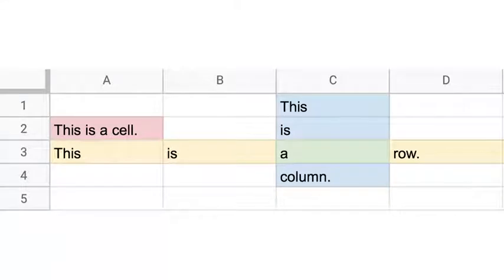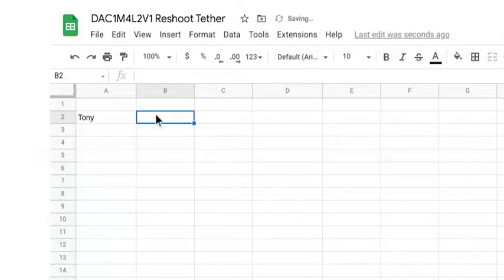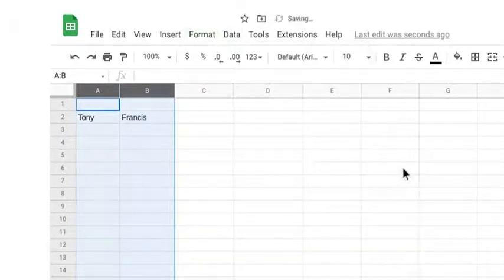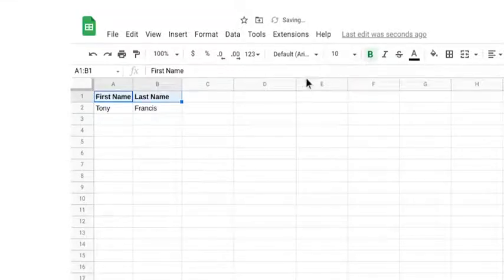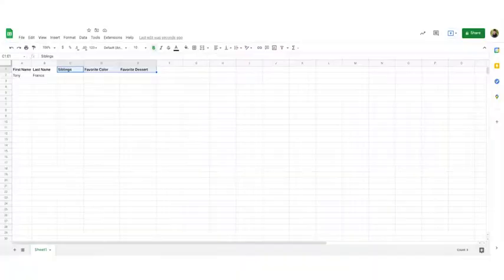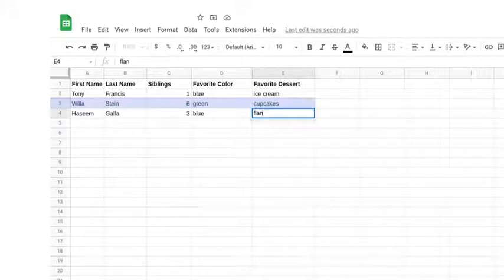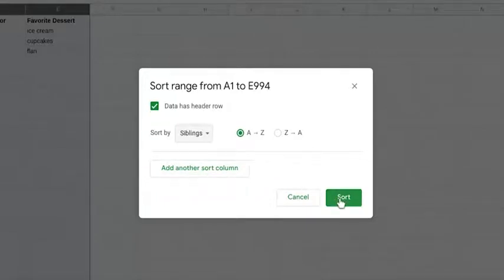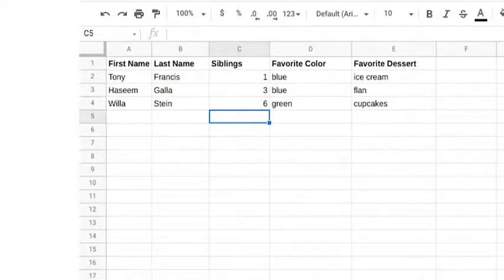07 Columns and rows and cells, oh my! - Google Data Analysis Certificate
Spreadsheets are a big part of data analytics. The sooner you make friends with spreadsheets, the better. Trust me, they'll save you a lot of time as a data analyst and make your whole job easier. This spreadsheet is one example of how an organized spreadsheet might look. In this video, we'll demonstrate some of the basic spreadsheet concepts for all of you who are new to this world. This might be a review for some of you more experienced folks out there, but it never hurts to practice what you know. Plus, you might still learn a trick or two. I showed you this image earlier. Let's explore it further because it's a great example of the three main features of a spreadsheet: cells, rows, and columns. They'll be part of almost everything you do in a spreadsheet for making a simple grocery list to analyzing a complex dataset. I use spreadsheets to manage everything from my own personal finances to the annual homecoming party my friends and I have every year. I'm the planner, so I use a spreadsheet to keep things in order, making sure we have everything we need. Speaking of keeping things in order, columns are organized vertically in a spreadsheet and are ordered by letter. And the rows are organized horizontally and are ordered by number. So when you talk about a specific cell, you name it by combining the column letter and the row number where the cell is located. For example, in this spreadsheet, the word row is in cell D3. Let's get started in an actual spreadsheet. You can complete all of the steps in just about any spreadsheet program. Let's get to know your spreadsheet a little better now. We'll start with some basic operations. Keep in mind, as an analyst, you won't always create your own dataset. But for now, let's do just that. I'll click in cell A2 and type my first name like this. Then I'll click in cell B2 and type my last name.
Don't worry if your name doesn't fit in the cell, you can always make columns wider if you need to. All you have to do is click and drag the right edge of the column until your name fits. Or you can use the text wrapping feature, which will set cells to automatically change their height to allow the text in the cell to fit. To use this feature, select the cells, columns, or rows with text, then use the format menu to look at the text wrapping options. It is automatically set to allow the text to overflow out of the cell. But you can wrap the text instead so all of the text is visible. The clip option will cut off the text in the cell so only the text that fits is visible. There it is. We've added data. Now let's label it. This is important for organization. Adding labels to the top of the columns will make it easier to reference and find data later on when you're doing analysis. These column labels are usually called attributes. An attribute is a characteristic or quality of data used to label a column in a table. More commonly, attributes are referred to as column names, column labels, headers, or the header row. Let's add some headers to our table. I'll click in cell A1 and type the words first name.
In cell B1 I'll type last name. We'll make these attributes bold so they stand out more. Spreadsheets can get really big, so you want to make sure your data is clearly labeled and easy to find. I can use my cursor to select the cells with the attributes. Then I'll click the bold icon to make them bold. Looking good so far. Ready to add some more data? Let's start with some new attributes. First, I'll add a column for the number of siblings by typing siblings in cell C1.
Then I'll add two more attributes in the next two columns. Let's go with favorite color and favorite dessert. I'll make them bold too. To fit the labels in the cells, I'll adjust the size of the columns just like before.
Now, keep in mind, there are more ways to adjust the size of the columns and rows. If you have questions about using spreadsheets, a quick search online will usually help you find what you need. We've also included a reading with more tips and information about spreadsheets. OK, let's get back to it. Now, I can add my own data to the dataset. I'll type in how many siblings I have and my favorite color and dessert in the appropriate cells.
We now have three rows of data. In a dataset, a row is also called an observation. An observation includes all of the attributes for something contained in a row of a data table. In this case, row 3 is an observation of Willa Stein because we see all of her attributes in this row. So now we know spreadsheets let you do lots of things with data. You can store and organize data like we've done in this spreadsheet. But you can go even further and recognize existing data too.